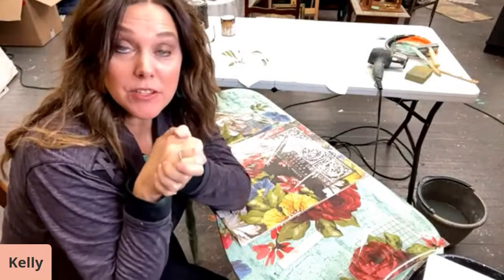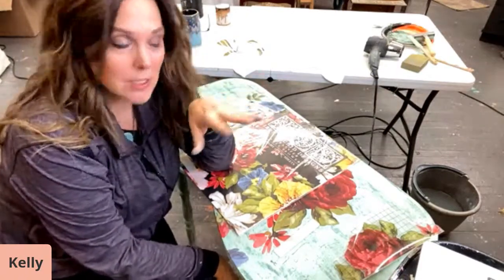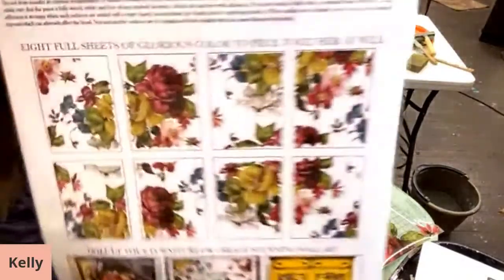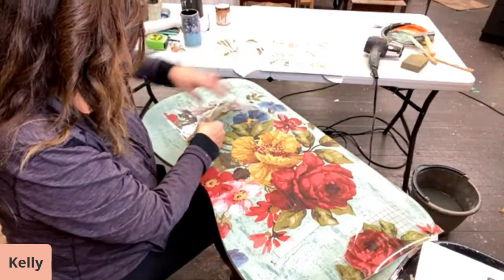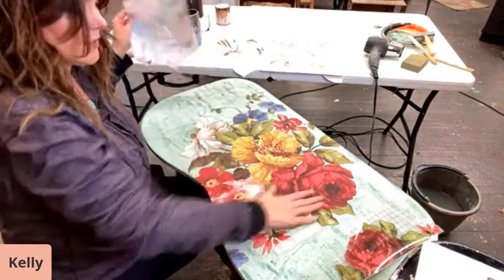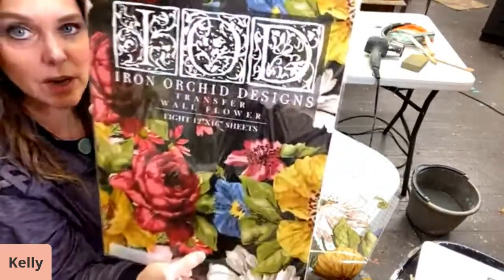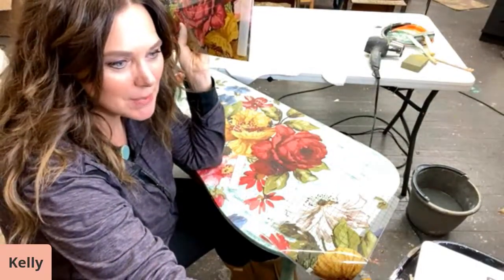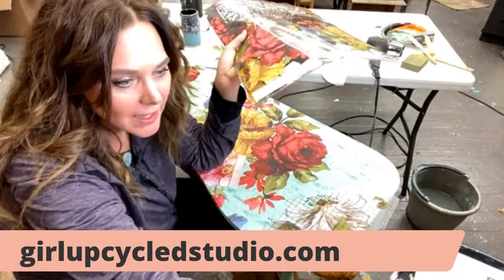How to apply a Transfer to furniture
Have you tried this easy solution to a dull piece of furniture yet? Adding transfers are the perfect and easy way to upcycle an old drab piece of furniture-give it a try-find all the links below to do this yourself!